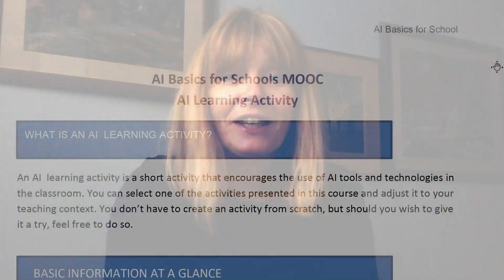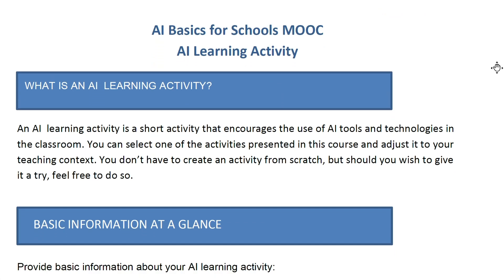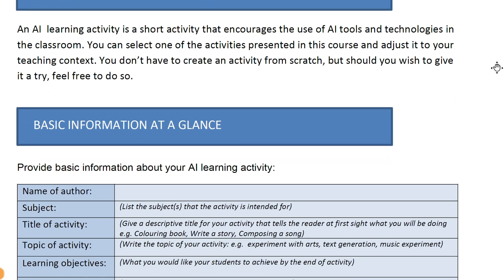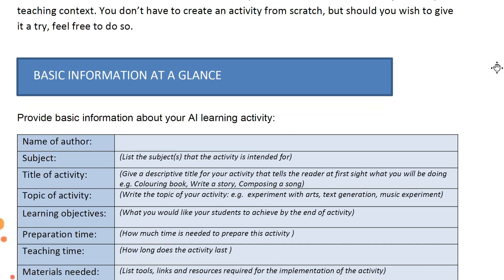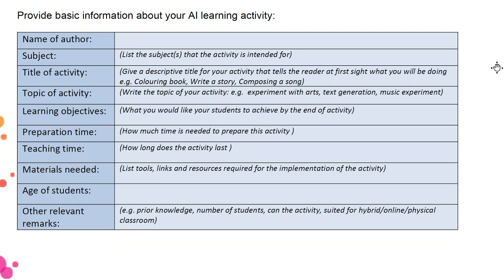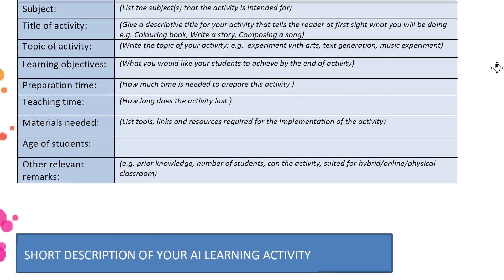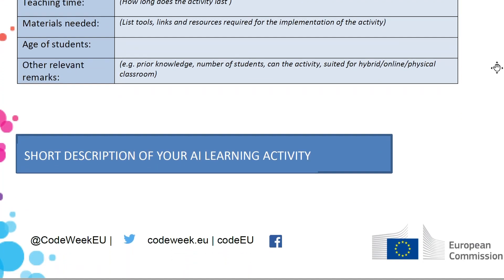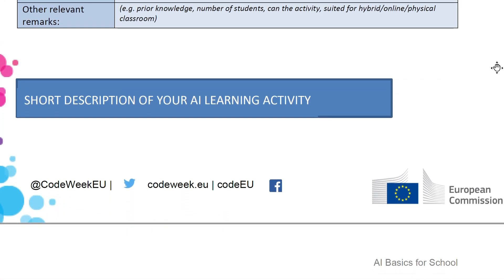EU Code Week AI Basics for Schools - Module 1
This video has been created as part of the EU Code Week AI Basics for Schools MOOC, a free online course that will provide teachers with innovative ideas and resources to bring AI to their classroom. Teachers will also learn what is EU Code Week and how to participate in this initiative that in 2020 engaged 3.4 million people. For more information about the course, you can contact the course coordinators, Arjana Blazic, , Eugenia Casariego and Tommaso Dalla Vecchia